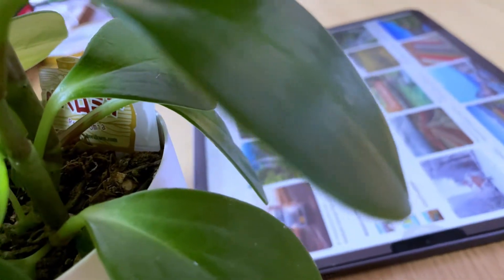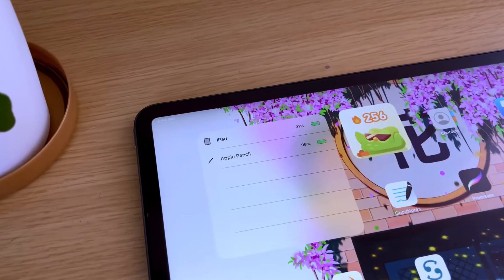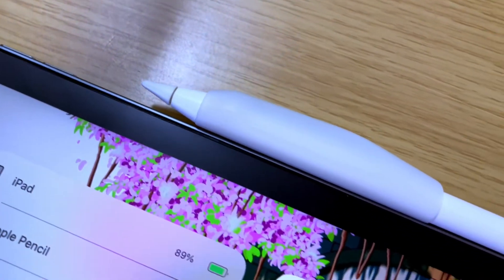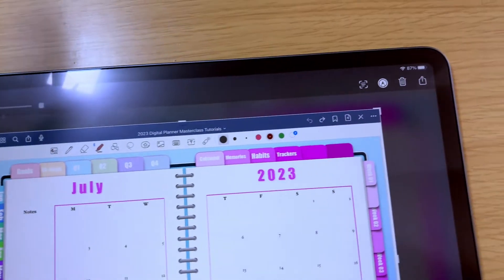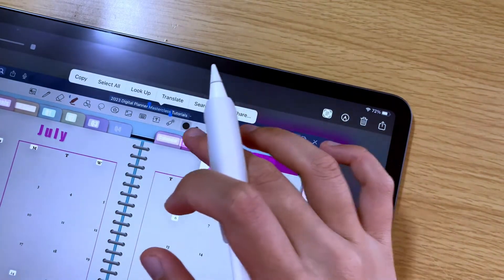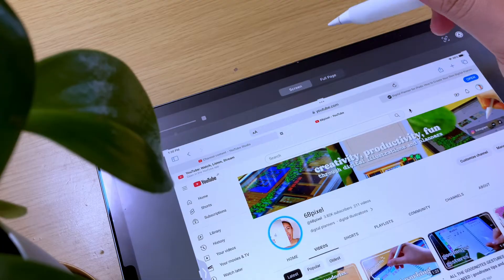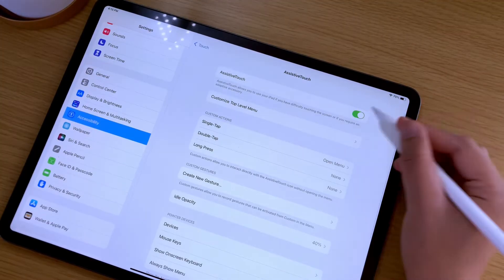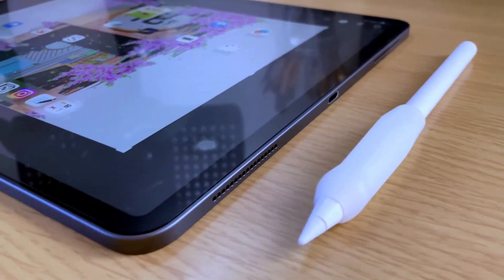How To Screenshot on the iPad Pro (or Any iPad)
In this video, I'll show you the simple and efficient methods to take screenshots on your iPad. Whether you're a beginner or a seasoned iPad user, capturing and sharing what's on your screen is an essential skill.

I will walk you through the different ways to take screenshots on your iPad, including both the traditional and lesser-known techniques. We'll cover the basic method of using the physical buttons, as well as the convenient gesture-based approach. You'll be amazed at how quick and easy it is to capture screenshots with just a few taps or swipes.

But that's not all! We'll also dive into advanced tips and tricks that will enhance your screenshot experience. Learn how to annotate, crop, and edit your screenshots directly on your iPad using built-in tools.

Whether you want to capture memorable moments, save important information, or create engaging content, mastering the art of taking screenshots on your iPad is a must. Join me in this video tutorial and unlock the full potential of your iPad's screen-capturing capabilities.